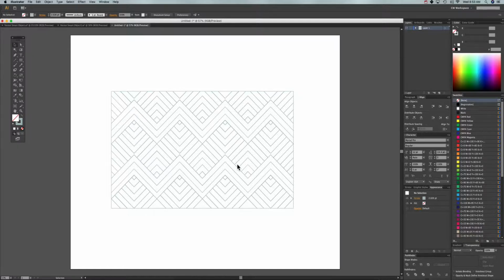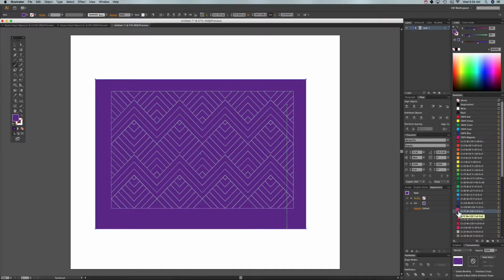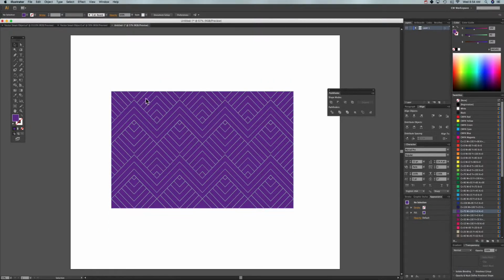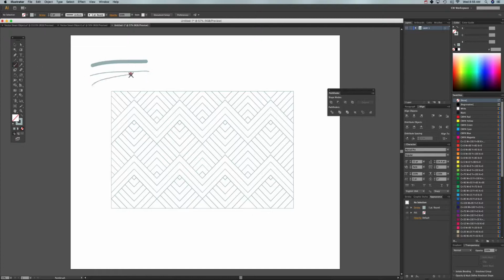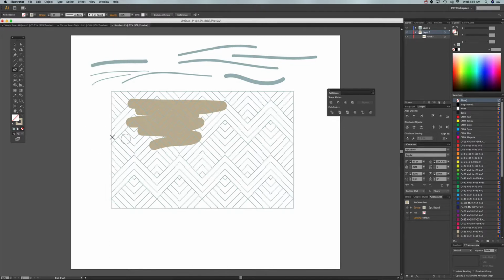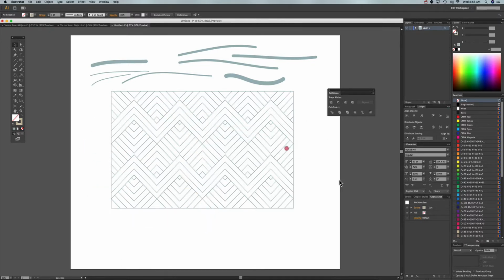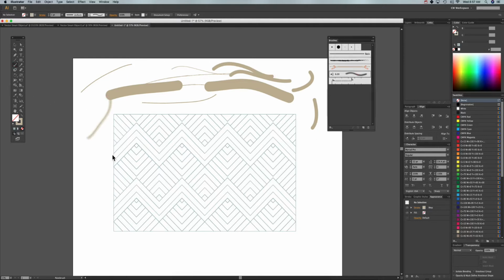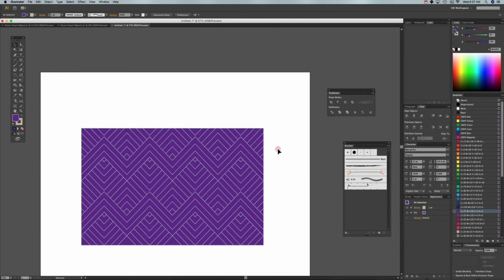Coloring With the Blog Brush and Pathfinder Tool| CW Design